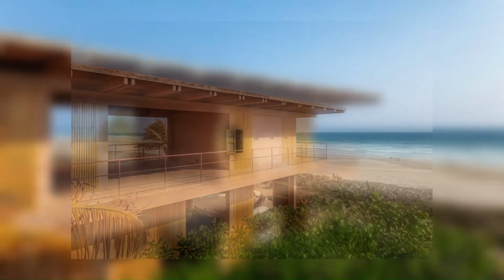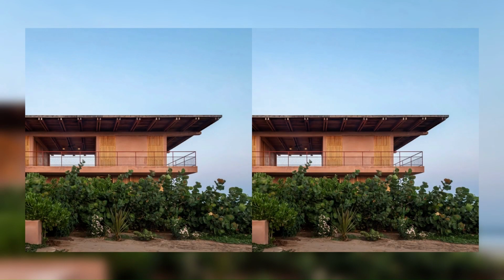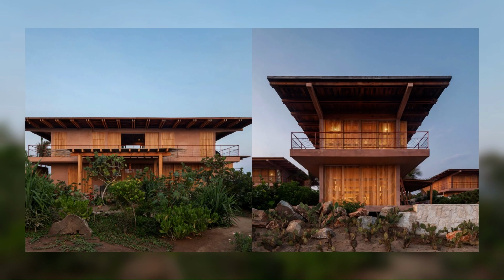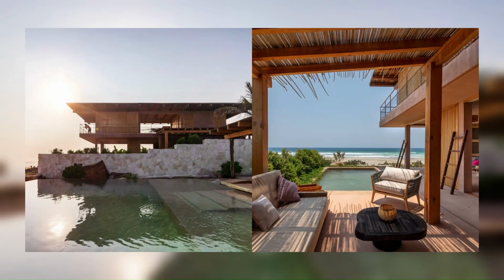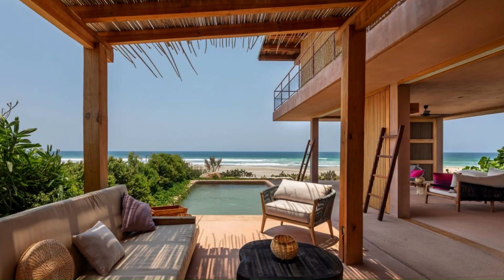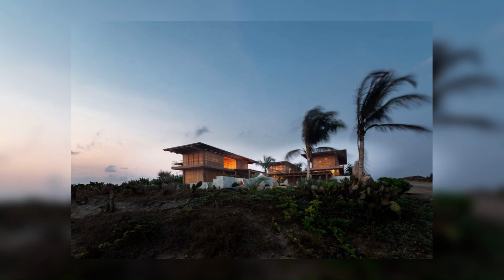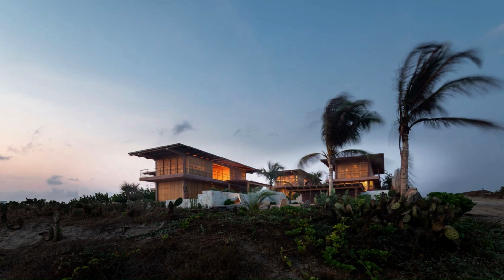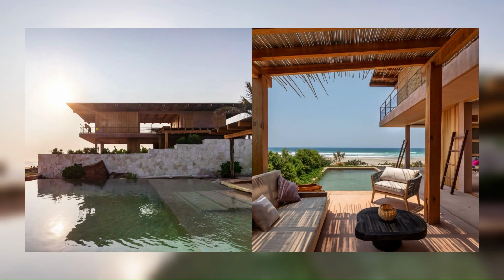Punto Plataforma Residential Complex By FRB Arquitectos Asociados In EL ROSEDAL, MEXICO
Plataforma Point is a complex located in the El Rosedal community, Santa María Colotepec, Oaxaca, on a seaside plot.
Eight villas are organically and strategically placed on the orthogonal 3,560 square meter plot, seeking simplicity, an informal, simple, and natural environment, with shaded and cool paths that allow discovering the different views of the place.

Archi Studio

Architects: FRB Arquitectos Asociados
Area: 972 m²
Year: 2023
Photographs:Onnis Luque Rodríguez
Lead Architects: Faustino M. Ruiz Reynaud, Rafael Braun Kirsch
Construction: Adrián E. Davo Vela
Design Team: Miguel A. Vieyra, Isaac García, Bernardo Martinez, Alejandro Mata
Landscape Design: Adrián E. Davo Vela, Luis Guizar
City: El Rosedal
Country: Mexico